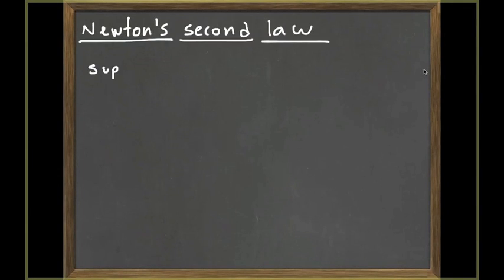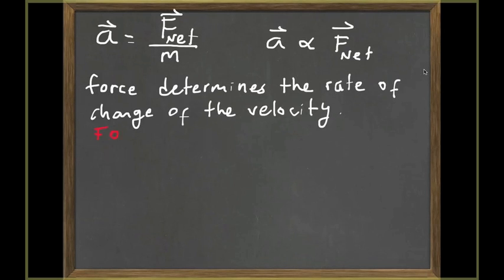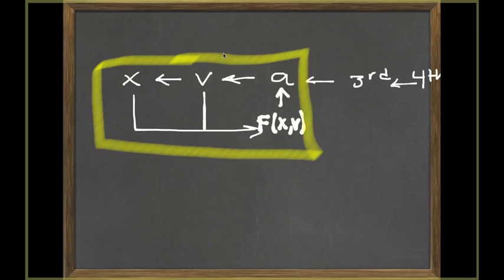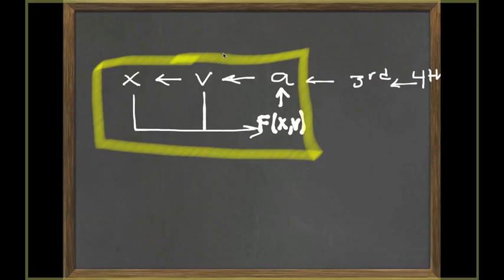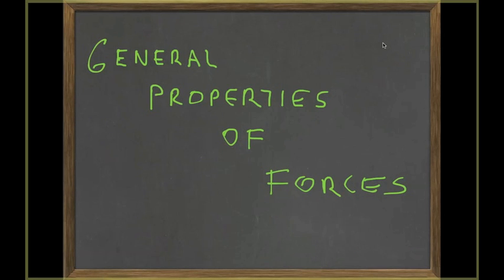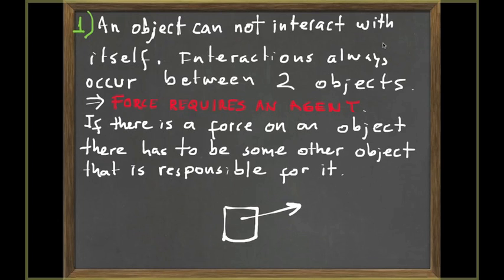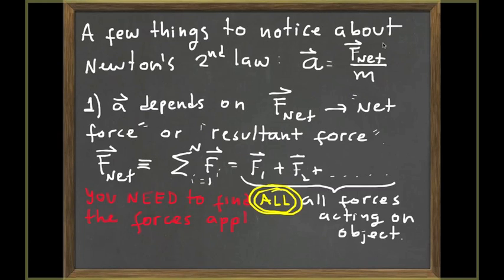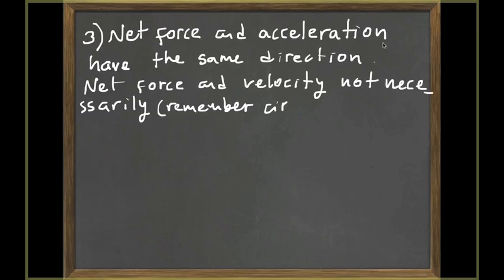Chap5-03-Newtons second law.m4v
In this video I discuss Newton's second law and explain why dealing with jerks is hard.